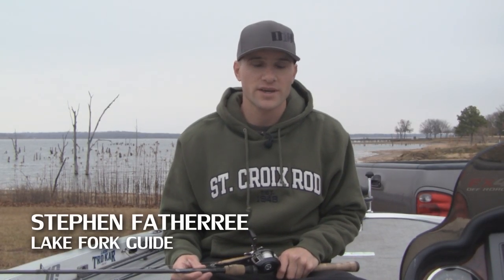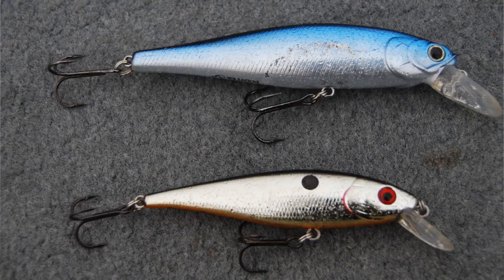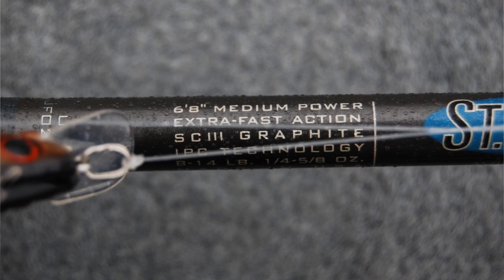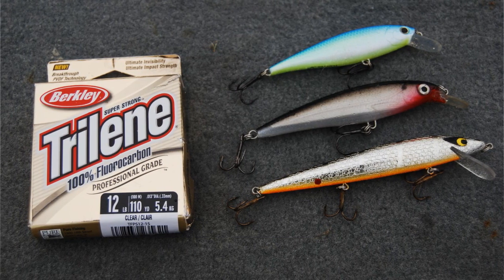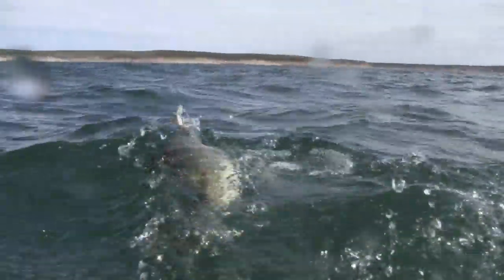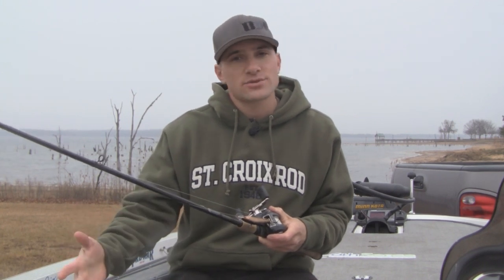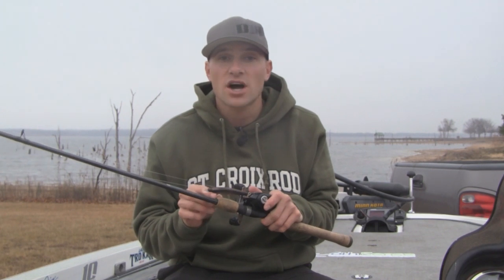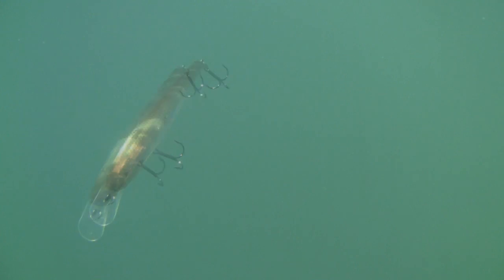Winter Jerkbait Fishing: Pro Tips for Catching Largemouth Bass at Lake Fork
Explore the world of winter jerkbait fishing in this informative video by Fatherree Fishing, presented by Lake Fork Guide Lanes. Join Stephen Fatherree as he shares his expert techniques and tips for using jerkbaits to catch big largemouth bass in winter, especially effective in clear water lakes like Lake Fork. Learn the best practices for successful bass fishing with jerkbaits in cold weather conditions.

🐟 In This Video:

Jerkbait Techniques: Master the art of jerkbait fishing for winter bass.
Location Tips: Discover where to find bass in clear water lakes during the colder months.
Bass Fishing Strategies: Learn the tactics that make jerkbaits a go-to lure for winter largemouth bass fishing.

Why Jerkbaits in Winter?

Highly effective for targeting bass in cold water.
Offers unique action and appeal to lethargic winter bass.
Enhances your fishing success rate in winter conditions.

Expand Your Fishing Knowledge:

For further tips and personalized advice, visit Lake Fork Guide Lanes.

Stay updated with Fatherree Fishing for more expert bass fishing tips.